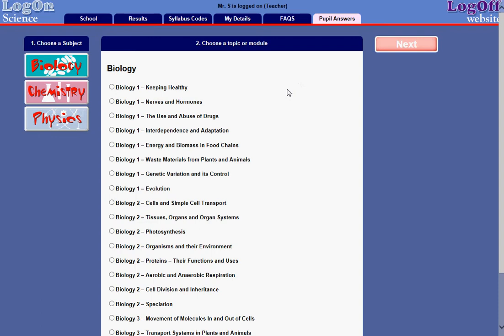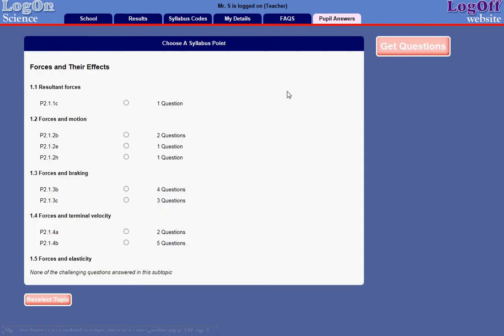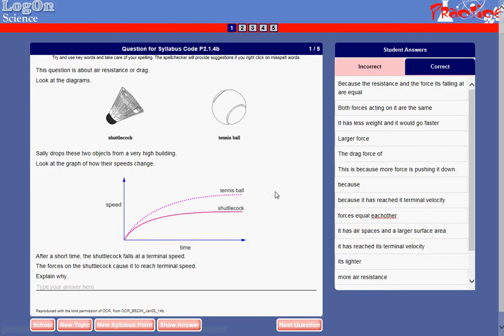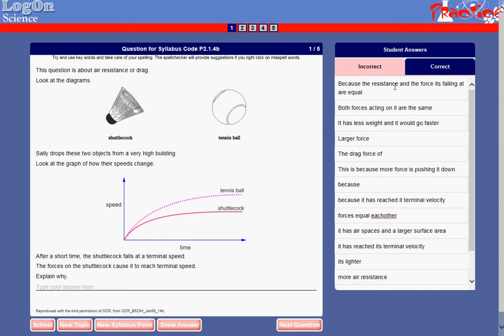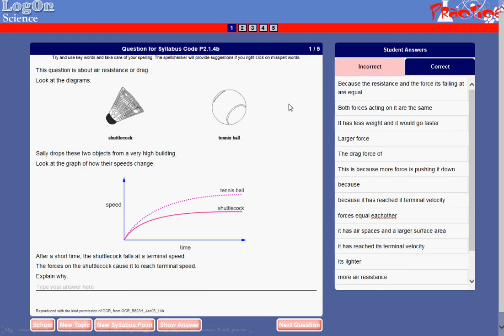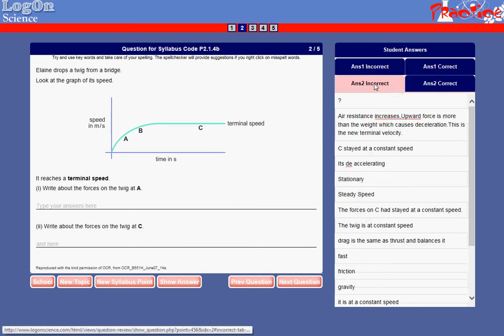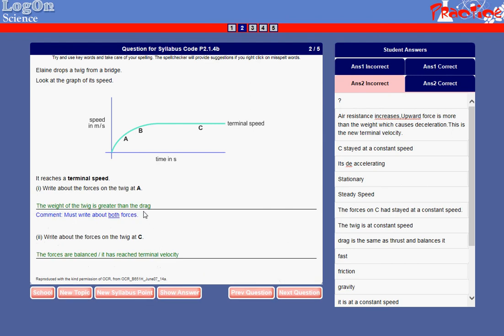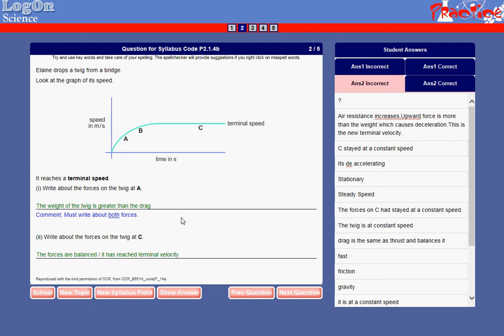LogOn Science: Reviewing Pupil Answers to Structured Questions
A tutorial showing how to access and use the Pupil Answer page to review pupils' written answers to a selection of the more challenging structured questions in LogOn Science.